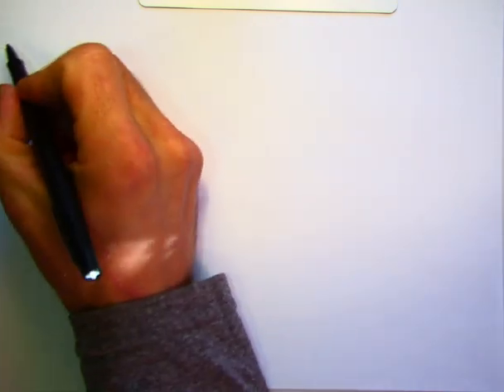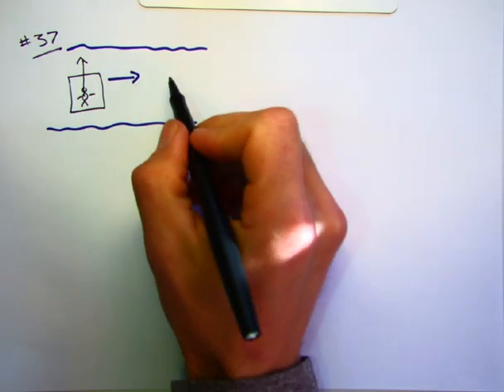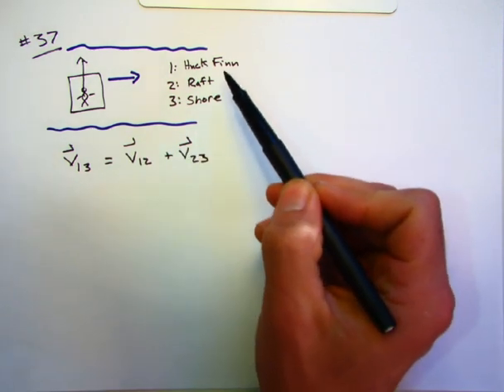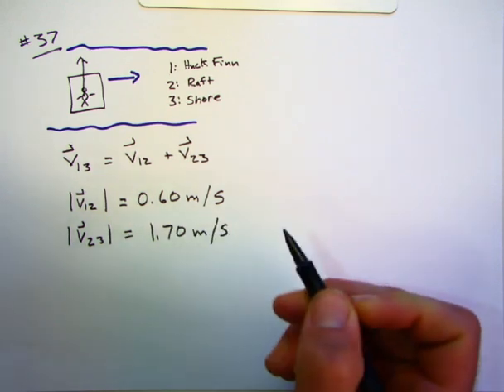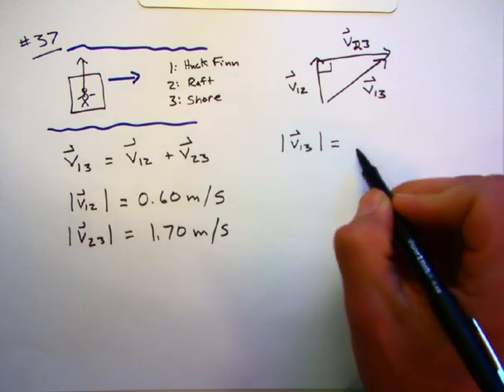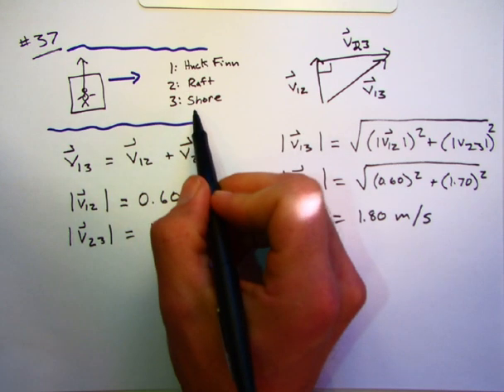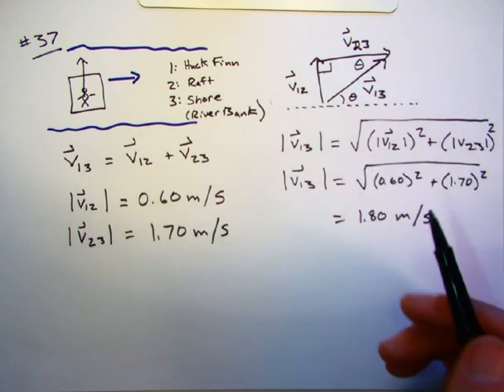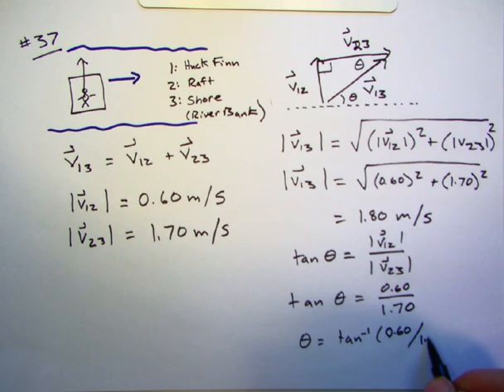AP Physics Ch#3 P#37.mp4